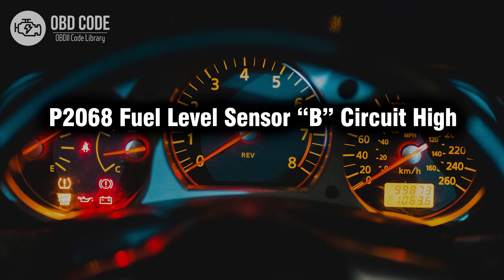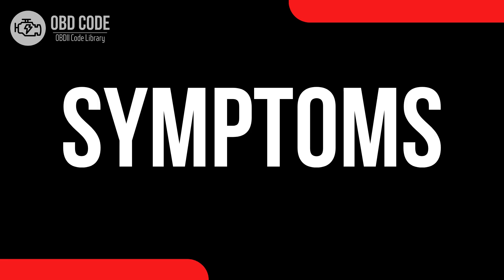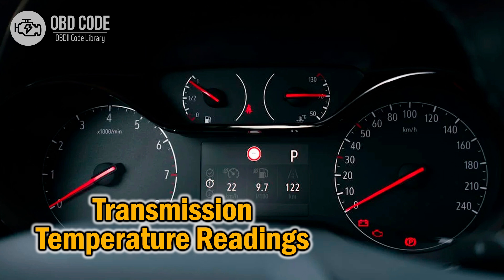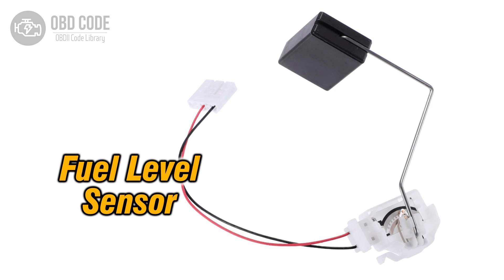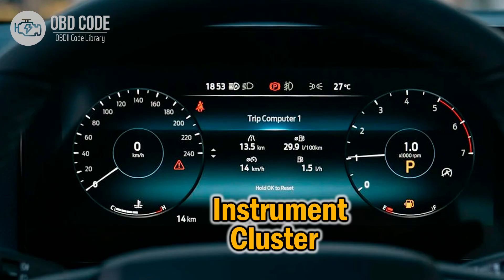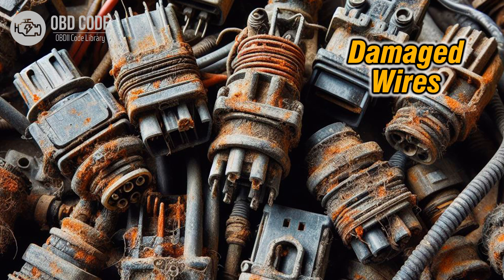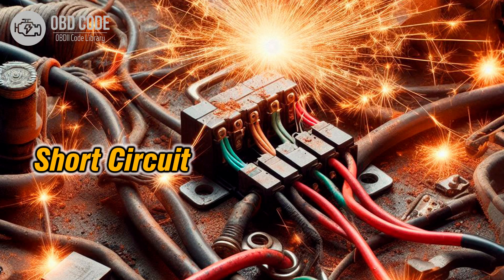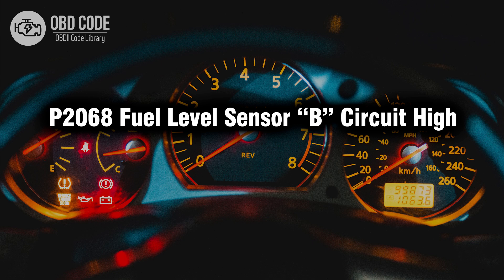P2068 Fuel Level Sensor "B" Circuit High 🟢 Trouble Code Symptoms Causes Solutions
P2068 Fuel Level Sensor "B" Circuit High